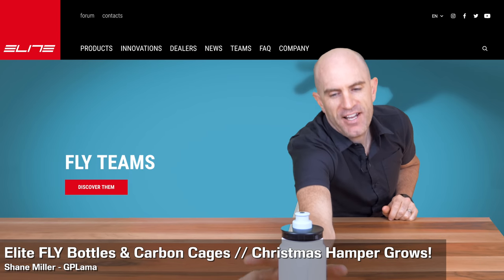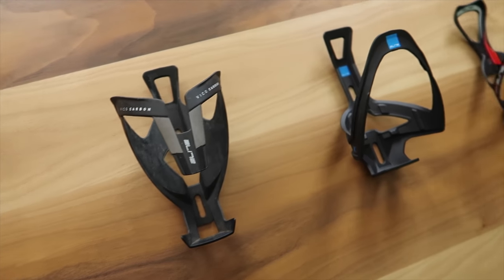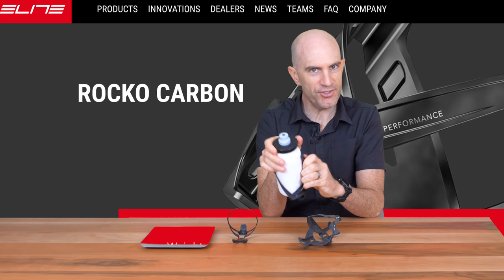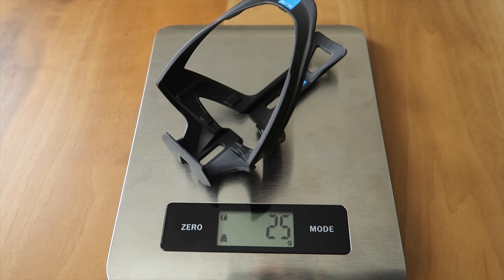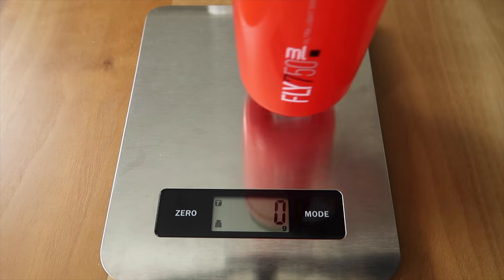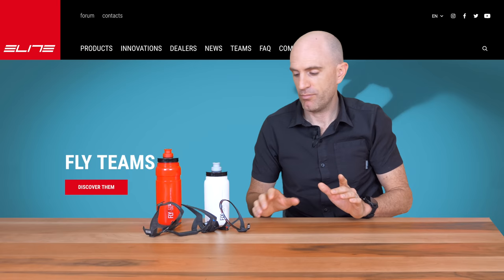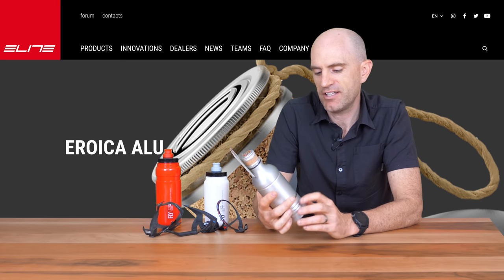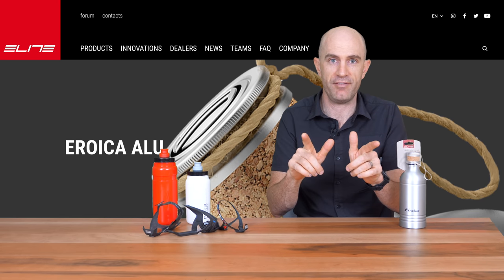Elite FLY Bottles & Carbon Cages // Christmas Hamper Grows!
Elite have sent over a whole box of bottles and cages for the GPLama Christmas Hamper giveaway (coming soon!). Here's a look at the bottles, cages, and one very cool retro bottle from their vintage series.